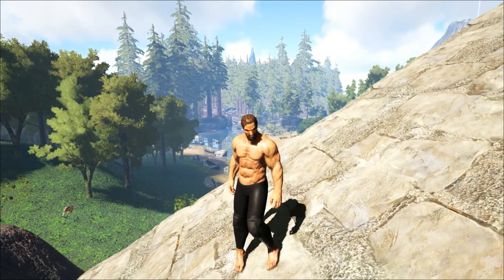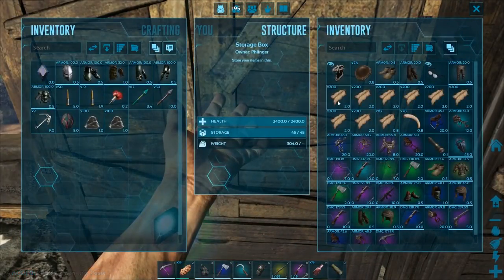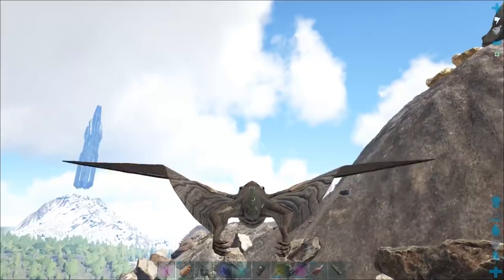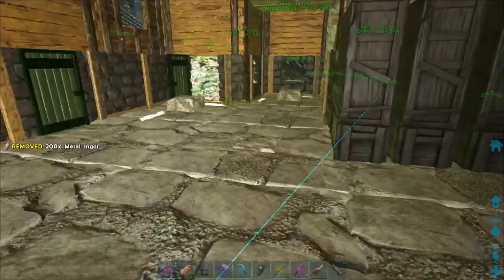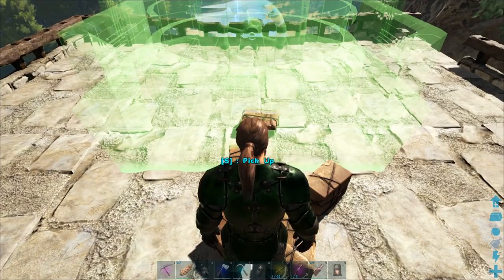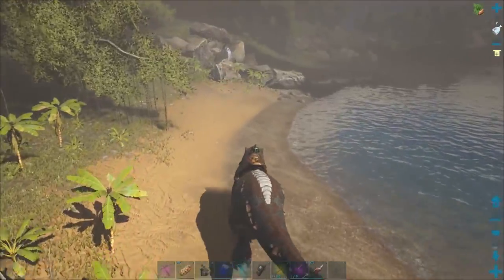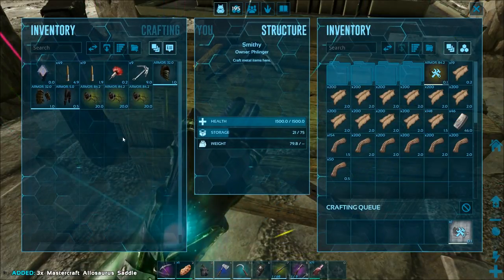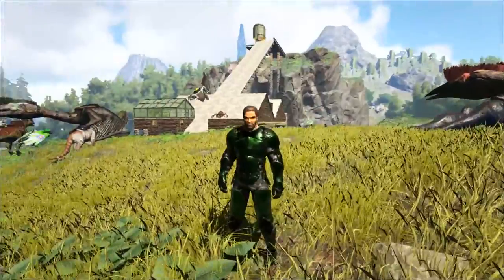Soloing the Ark S4E63 - GEARING UP THE REX ARMY - INDUSTRIAL FORGE!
Hey, How's it going everyone? I'm Phlinger Phoo and welcome to Soloing the Ark.
If you enjoy Soloing the Ark and want to see more, below are some links to my other series.